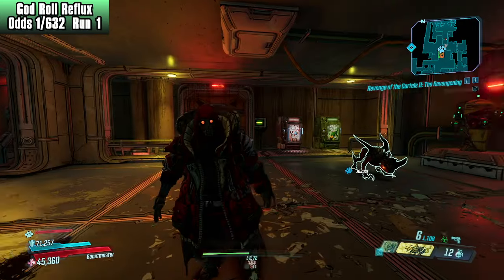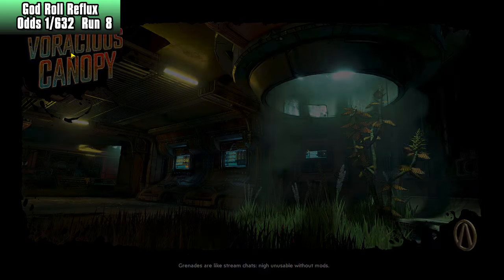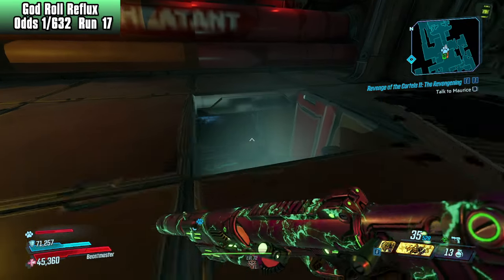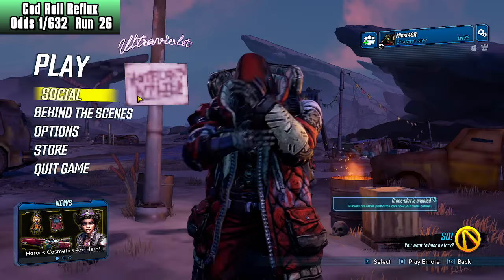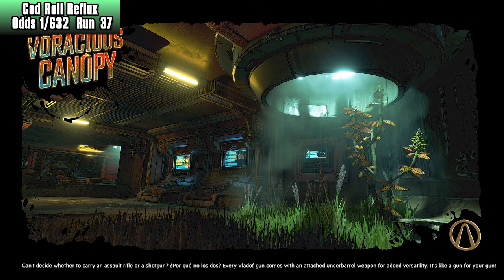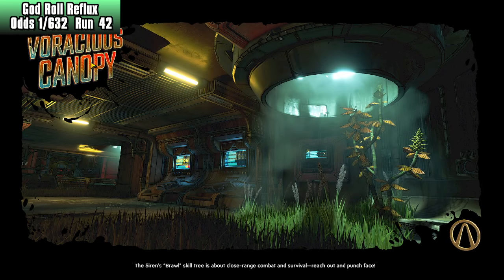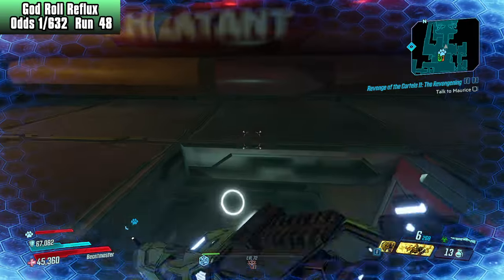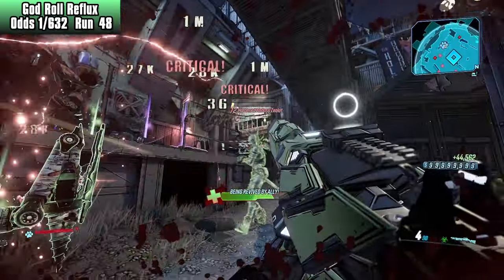Never Tell Me the Odds - God Roll Reflux Farming - Day 1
In this video, we begin our journey for the God Roll Reflux. We have plenty of bossing options but need something more for mobbing. The Reflux could fit the ticket. The odds are not in our favor but we will not let that stop us. Enjoy :)